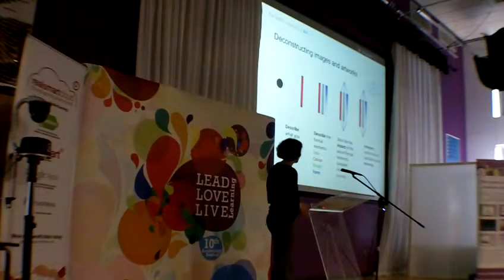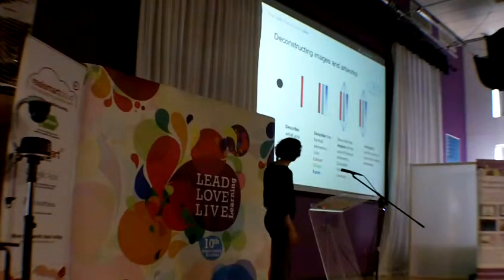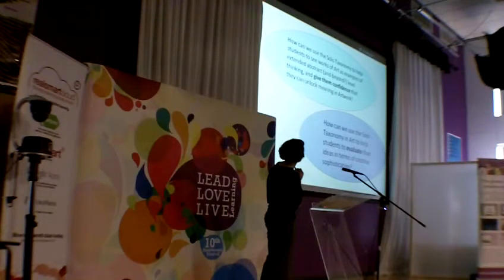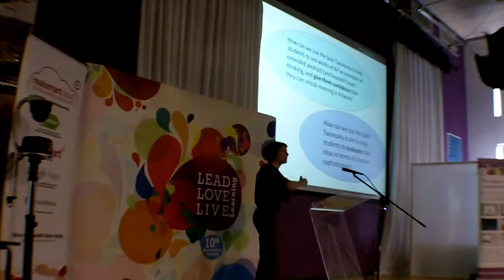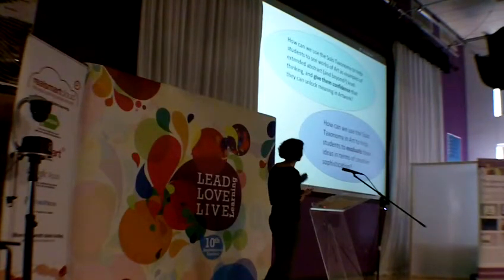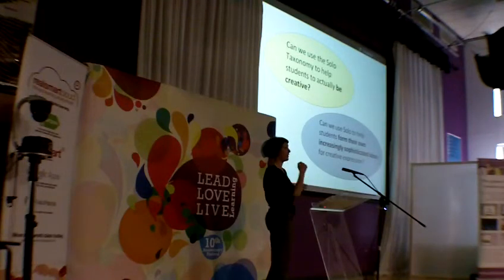Naomi Hart | Solo Taxonomy and Art | Cramlington TeachMeet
Naomi Hart shares her knowledge about solo taxonomy, and how it provides great insight into understanding pupils depth of learning.